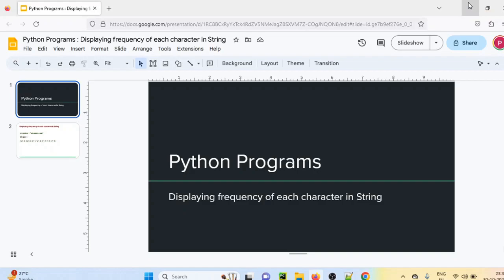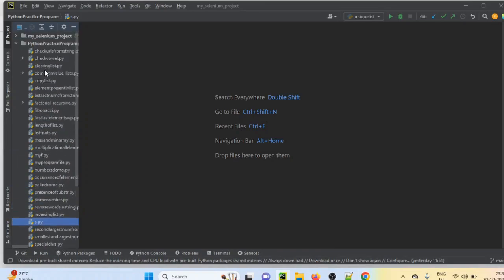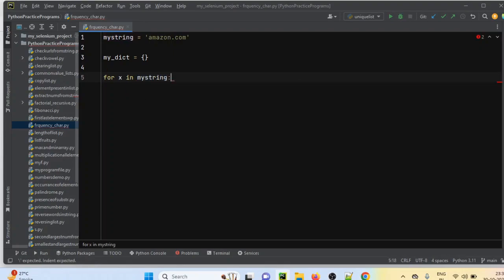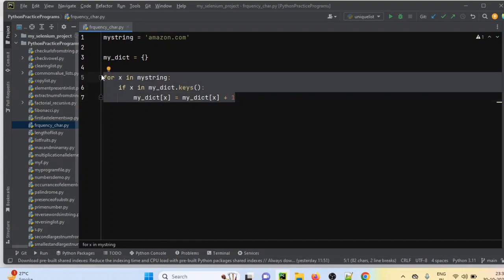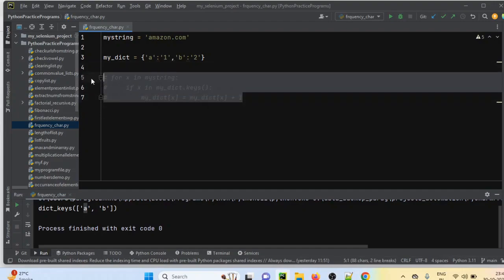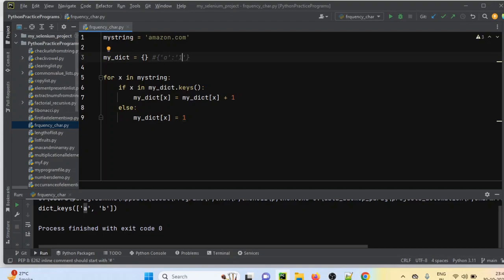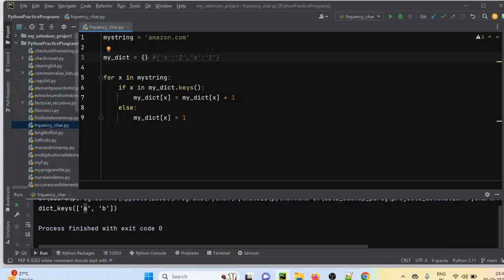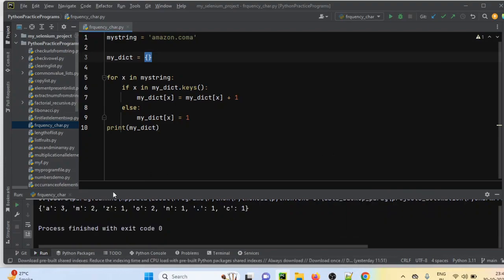Python Practice Programs: Displaying frequency of each character in String